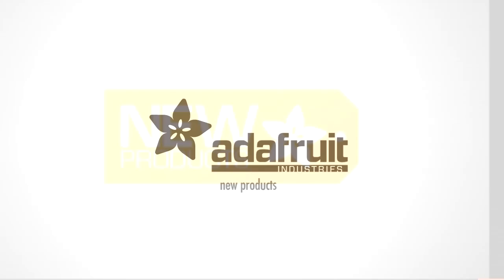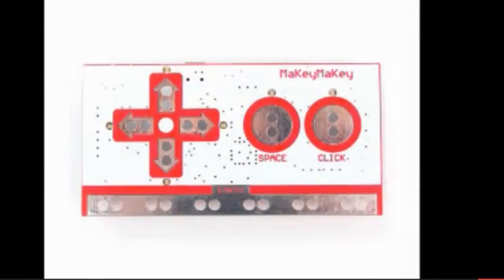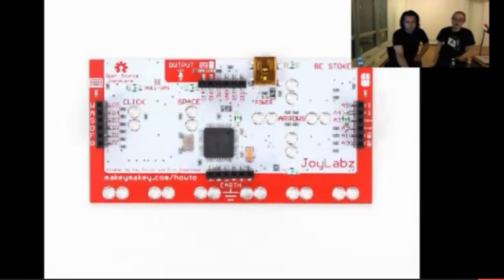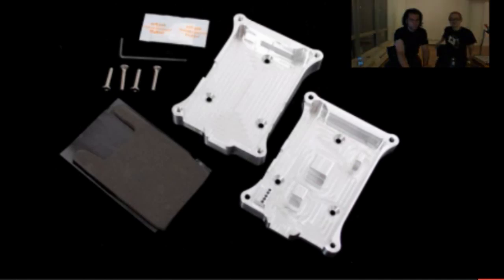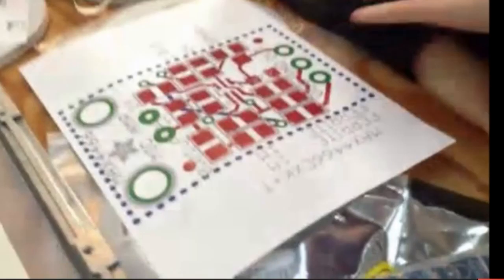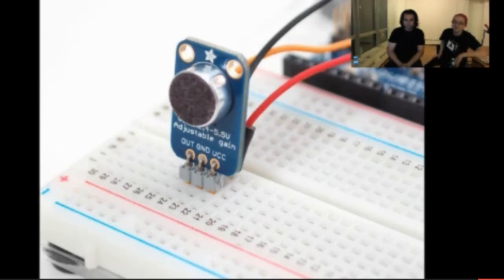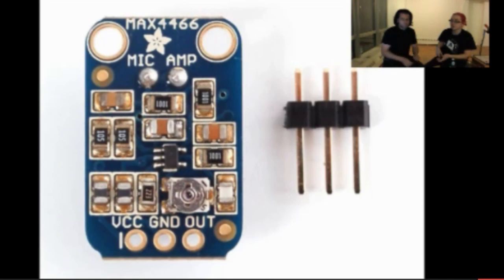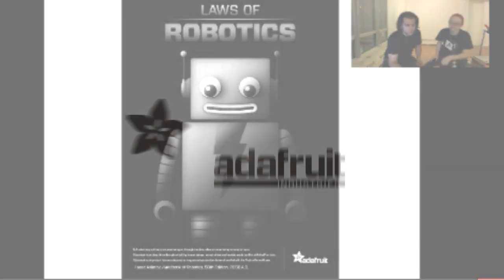New Products 10/13/2012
Pi Holder milled aluminum case for Raspberry Pi without logo (4:30)

Pi Holder milled aluminum case for Raspberry Pi with logo (4:30)